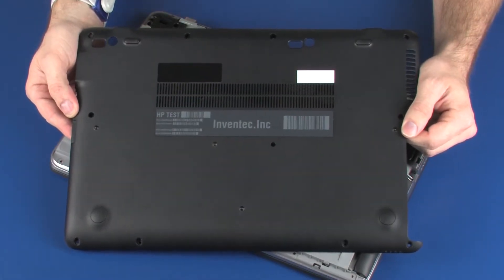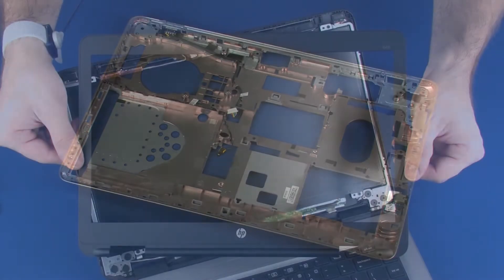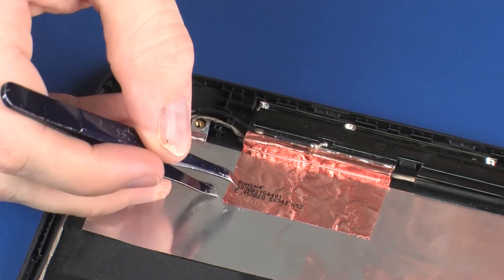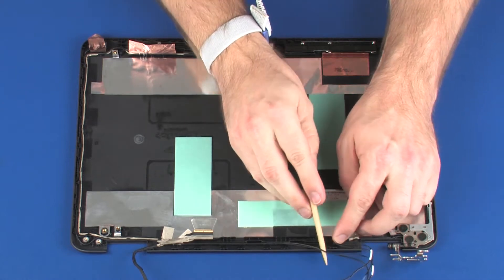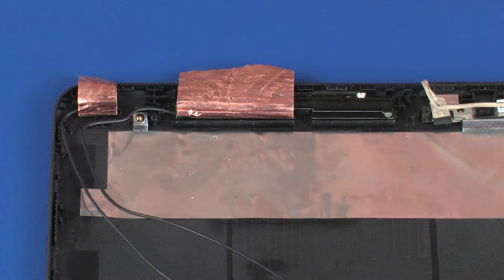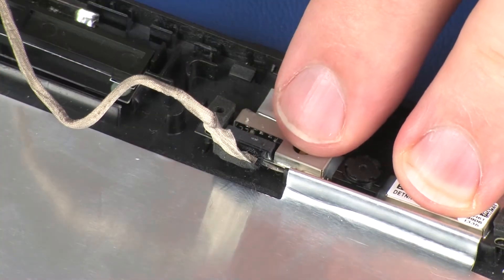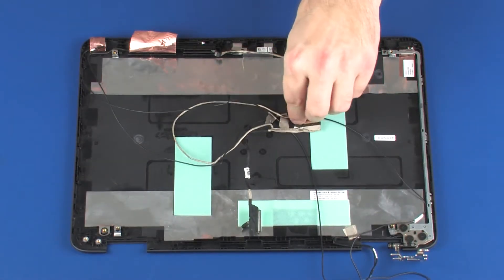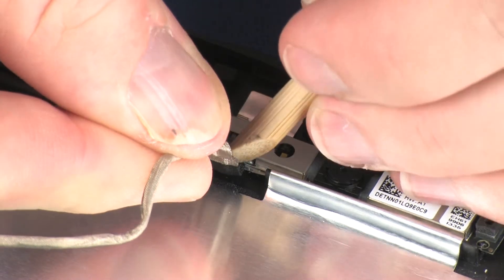Replace the Display Panel Cable | HP ProBook 650/655 G2 Notebook | HP Support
Learn how to remove and replace the display panel cable for HP ProBook 650/655 G2 Notebook.

Chapters:
00:00 Introduction
00:52 Removal
03:20 Replacement